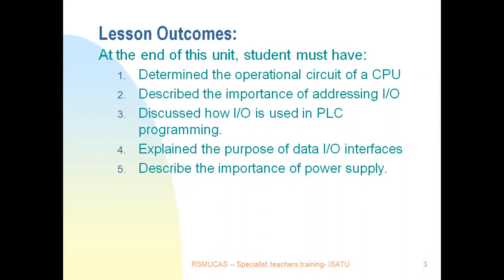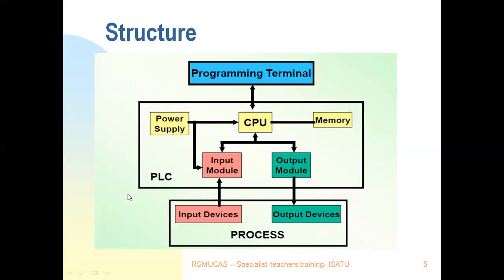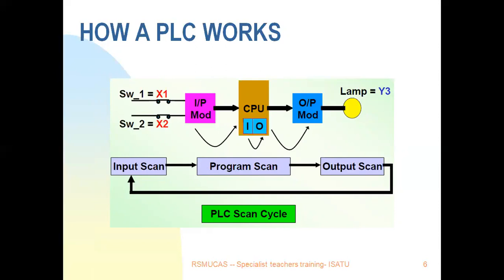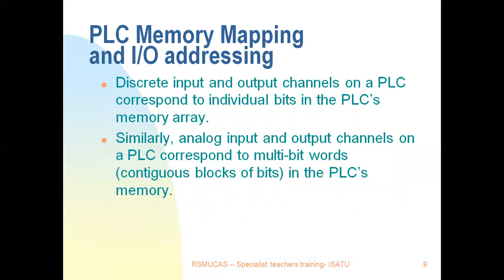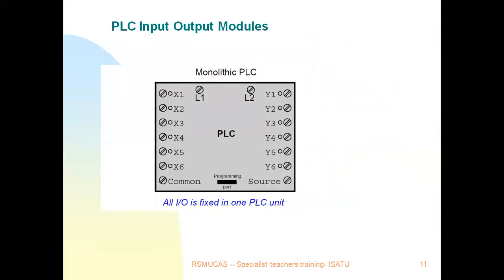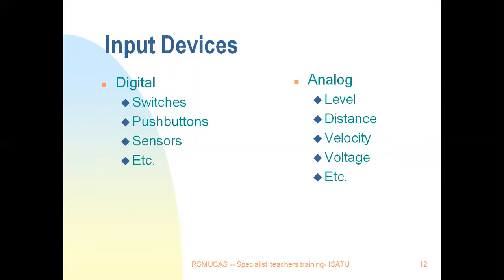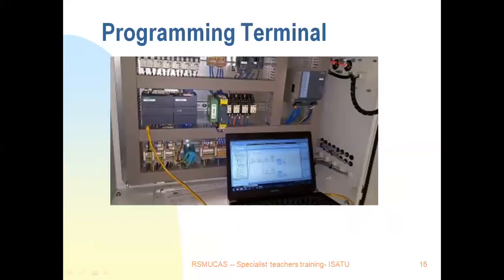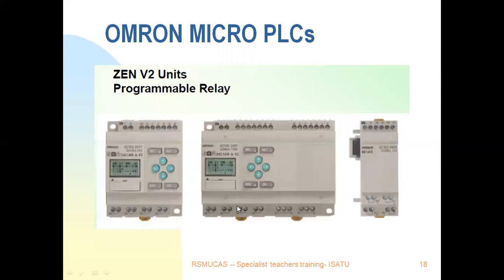Unit2 - Components of PLC